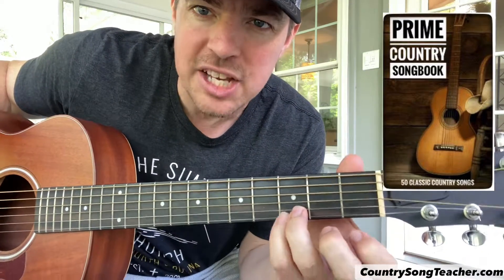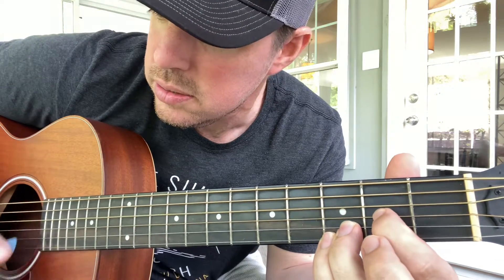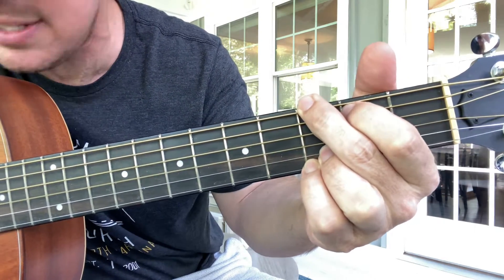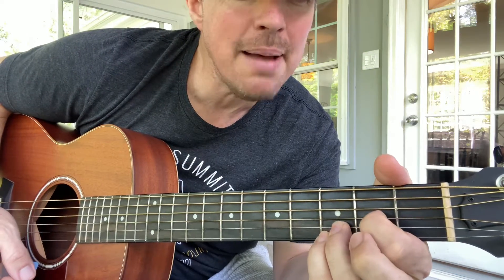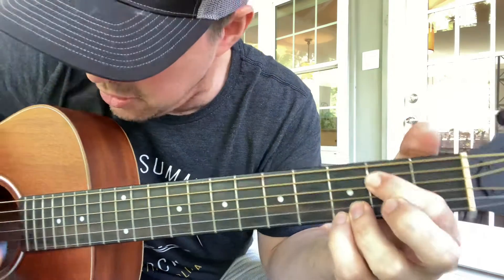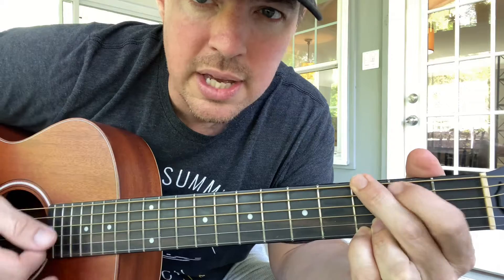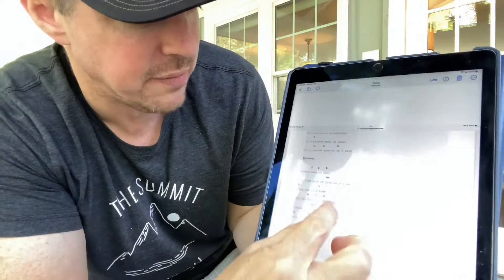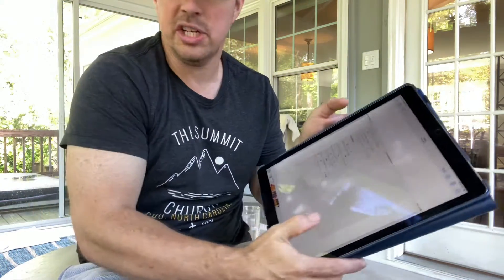3 Easy Prime Country Songs for Beginners to Learn on Guitar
Play "Diggin up Bones" by randytravis and "Cowboy Take Me Away" dixiechicks "Brand New" by brooksanddunn